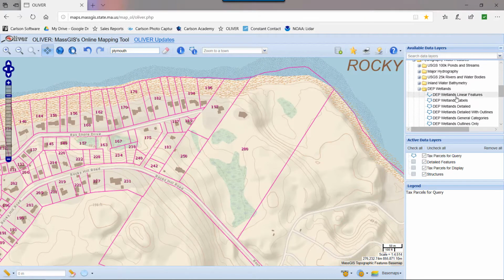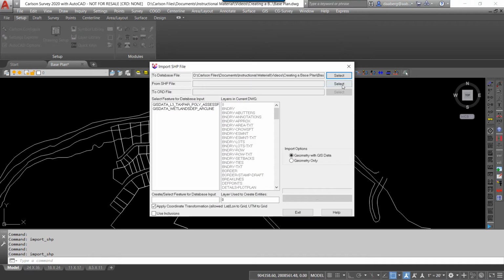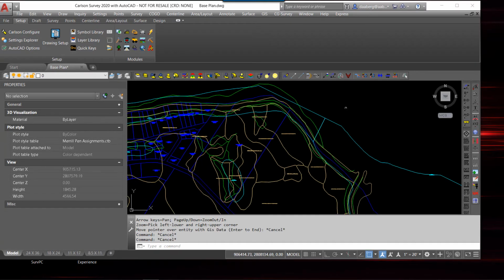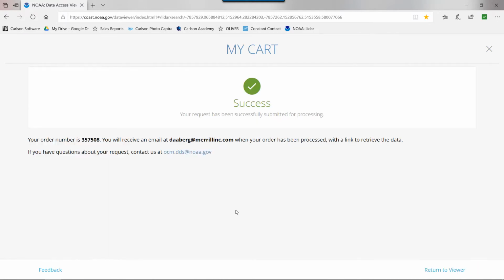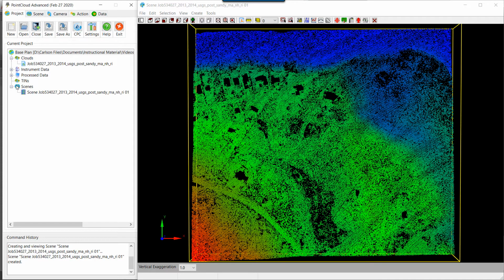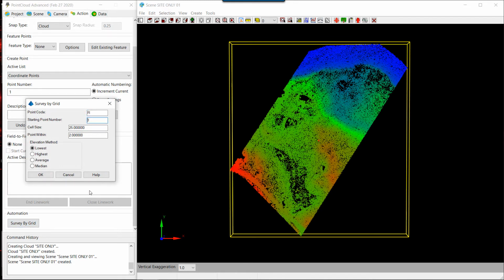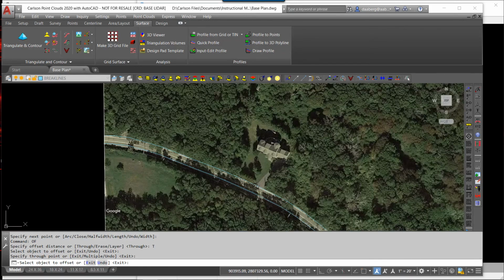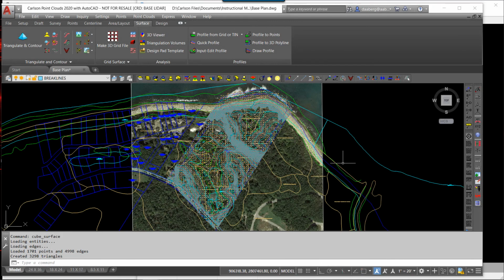Creating a Base Plan from Public Data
In this video, we'll show you how to create a base plan using only free, publicly accessible online data using a shape (.shp) file that is then processed using Carlson software including the GIS and Point Cloud modules.